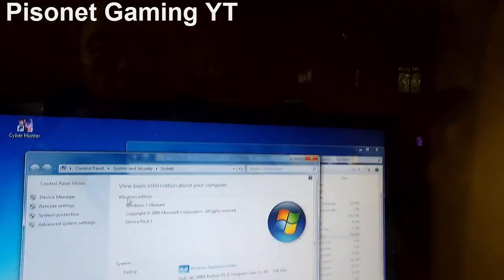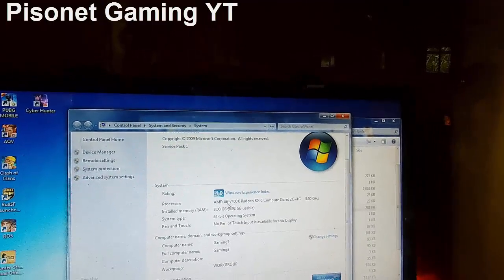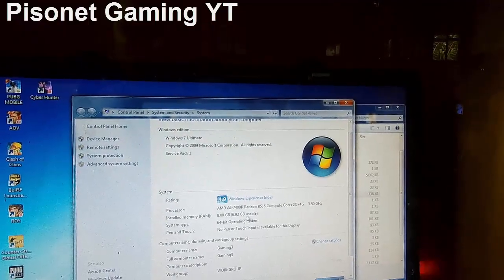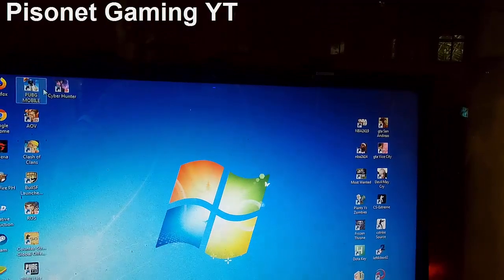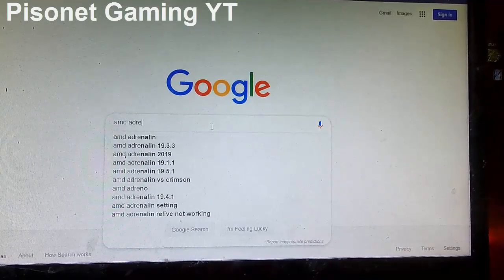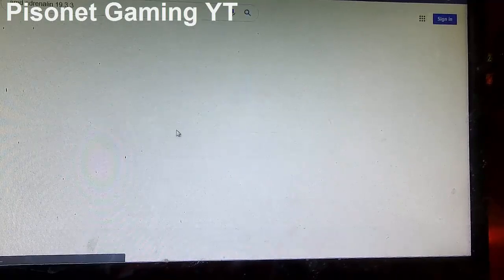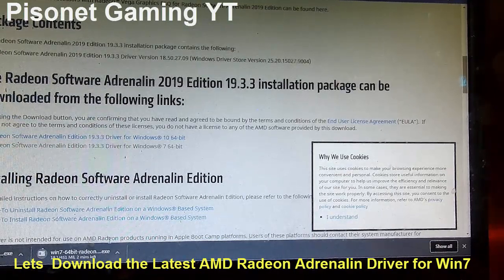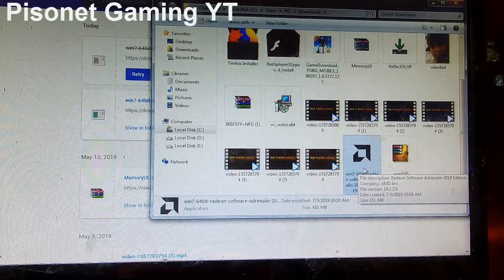Cyber Hunter Not Working on Windows 7 Fix AMD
How to fix Cyber Hunter PC Version for Windows 7
Update Driver